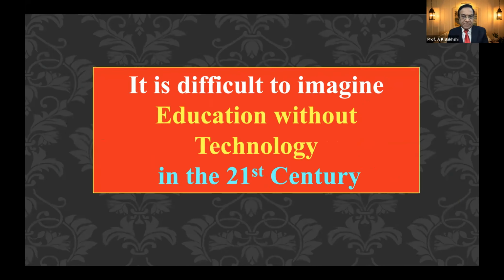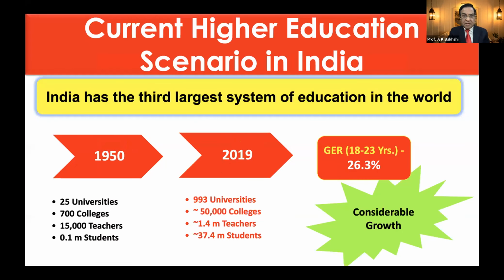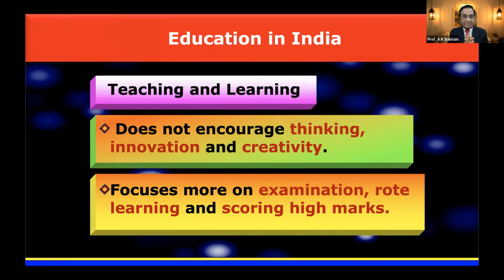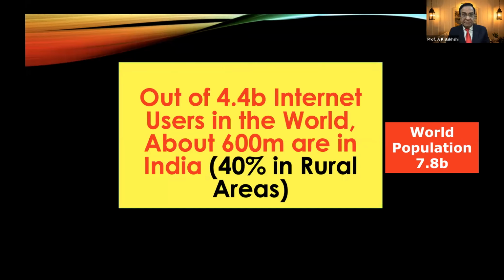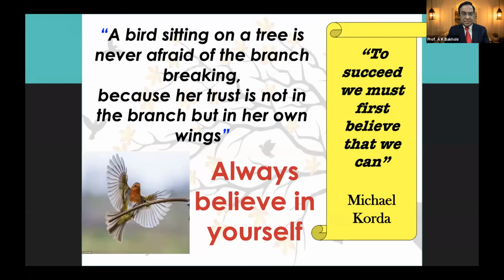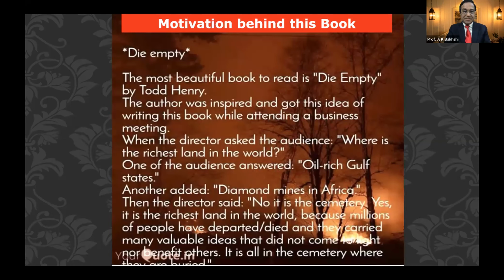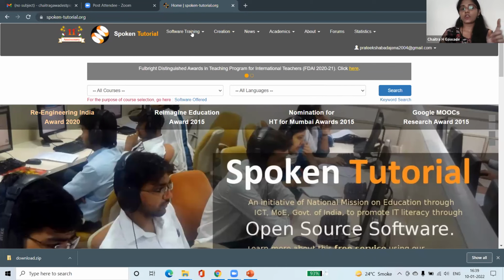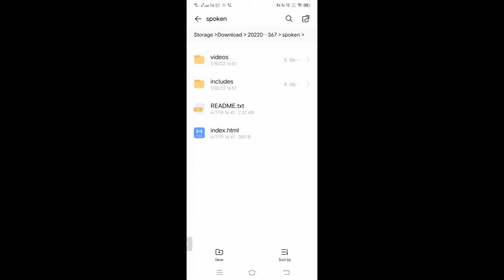DBT Star College Scheme - SDP 10th Jan 2022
Kirori Mal College